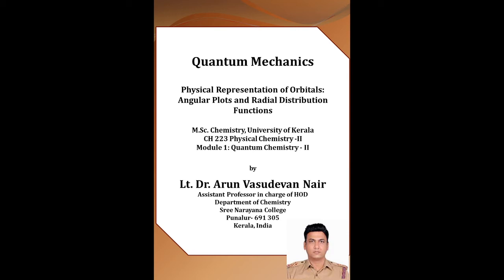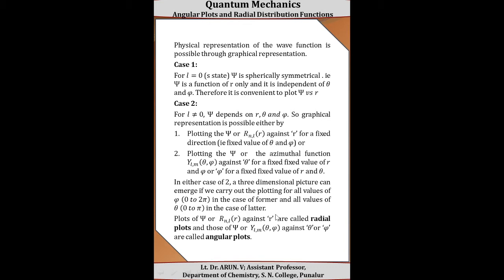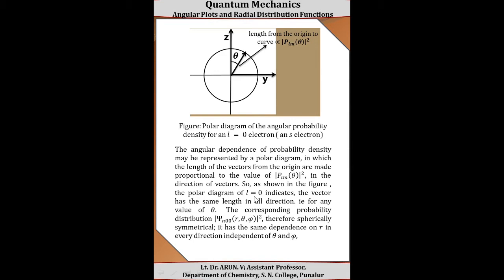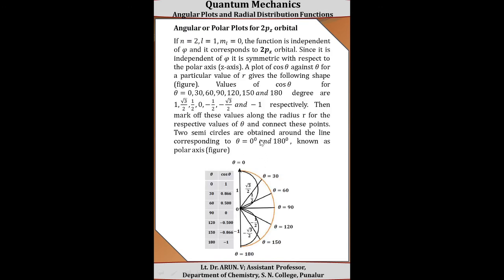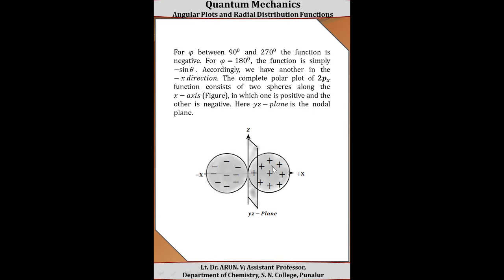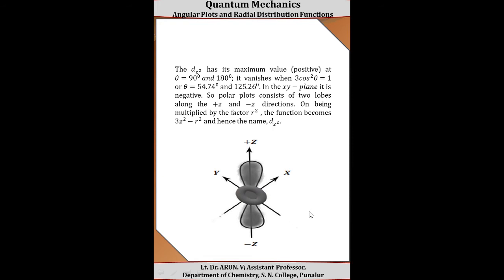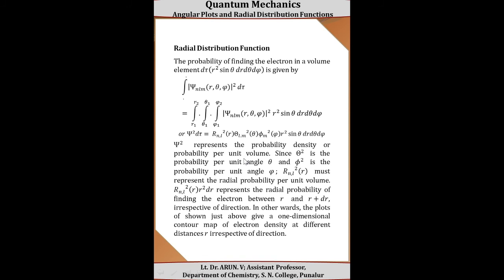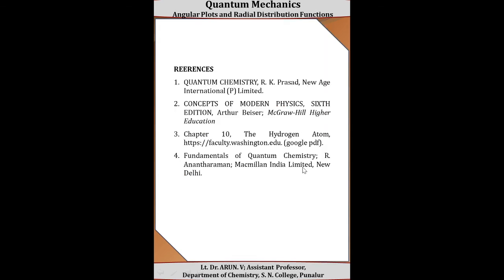QUANTUM MECHANICS II Physical Representation of Orbitals Angular Plots and Radial Distribution Fun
QUANTUM MECHANICS
Physical Representation of Orbitals
Angular Plots
Radial Distribution Functions